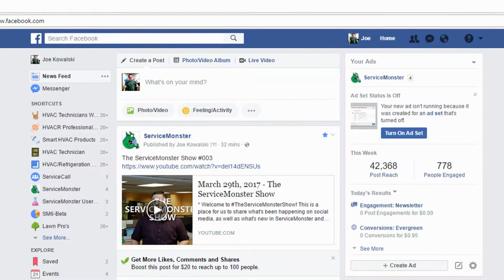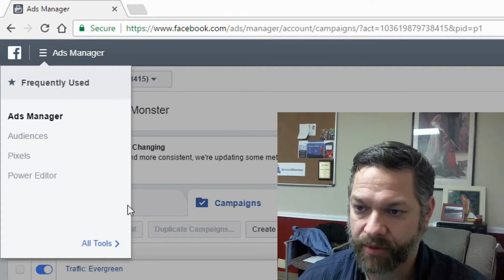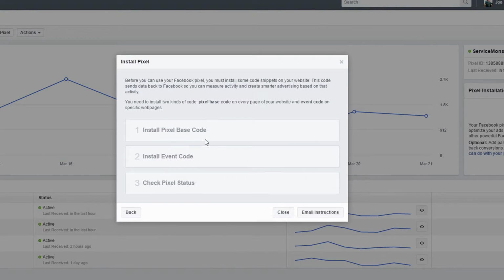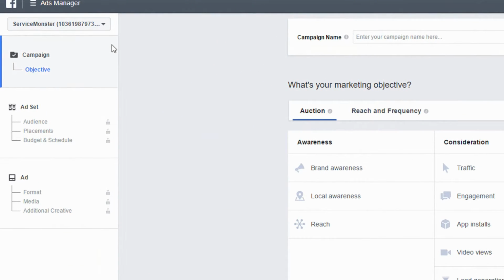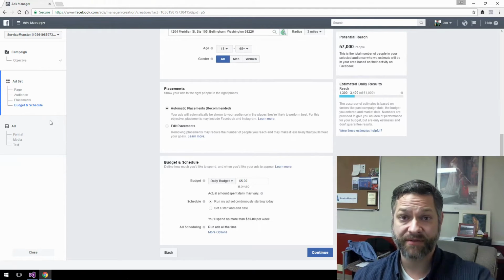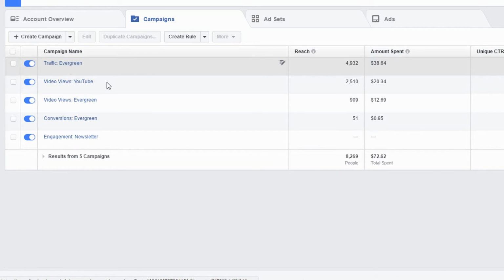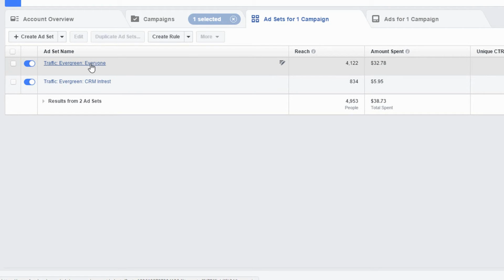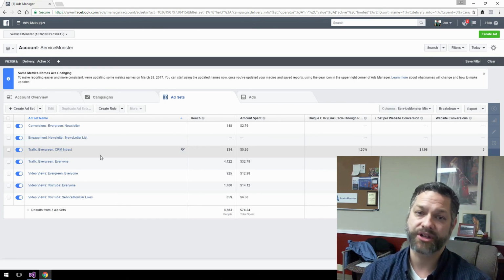All About Facebook Ads Manager - AskServiceMonster 007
A continuation of our social mastery series, this episode focuses specifically on Facebook monetization.

IN THIS EPISODE:
* Is boosting posts on your business' Facebook Page a good thing do to?
* What's the difference between Facebook Ads Manager and Facebook Power Editor?
* Our strategy for naming campaigns, ad sets, and ads in Ads Manager
* How to create an audience in Facebook Ads Manager
* The Facebook Pixel: What does it do?
* How can you choose the best marketing objectives for your campaigns?

ServiceMonster is the leading business software for field service professionals, providing an online all-in-one customer management, scheduling, and marketing solution. ServiceMonster is designed specifically for the field service industry, with the goal of helping businesses become more professional, more efficient, and more profitable. or call (US) or 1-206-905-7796 (international).